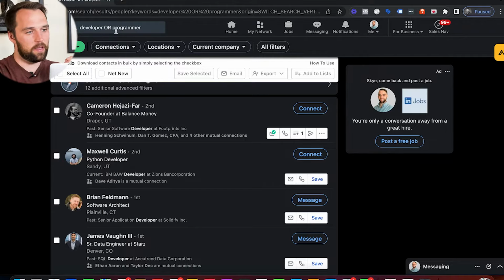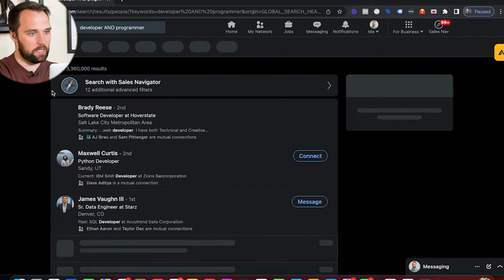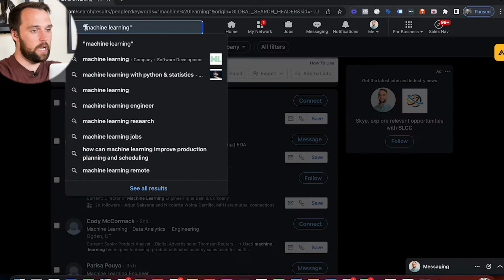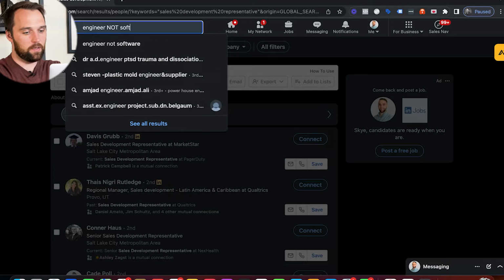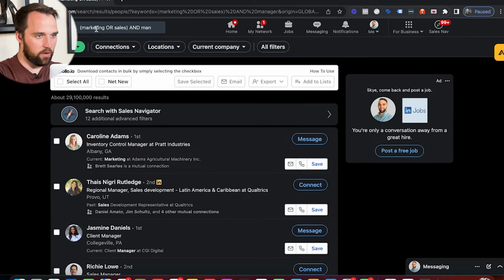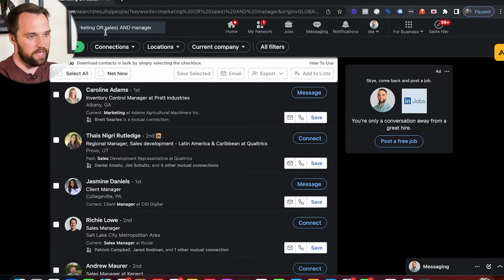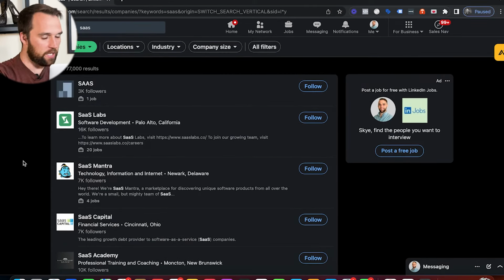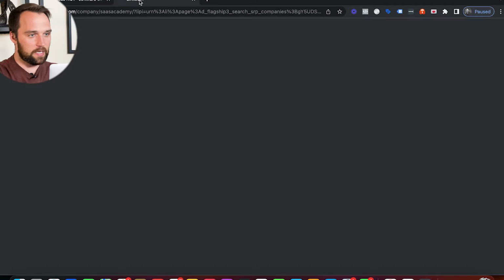How To Use LinkedIn Boolean Search [2024]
In today's video, I'm excited to share with you a comprehensive guide on how to use LinkedIn Boolean Search in 2024.

LinkedIn is a powerful platform for professionals, and mastering Boolean Search can significantly enhance your search capabilities and help you find the right opportunities and connections.

I'll walk you through the step-by-step process of using Boolean operators, modifiers, and keywords to refine your searches and uncover hidden gems on LinkedIn.

Whether you're job hunting, prospecting for clients, or building your professional network, this video is packed with tips and tricks to level up your LinkedIn game.

Let's dive in and make the most out of LinkedIn's advanced search functionalities!